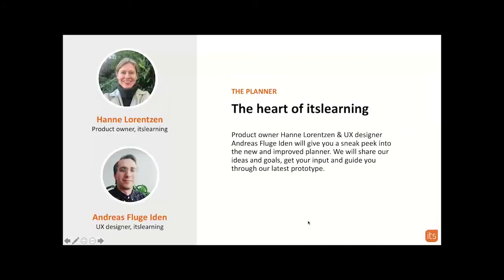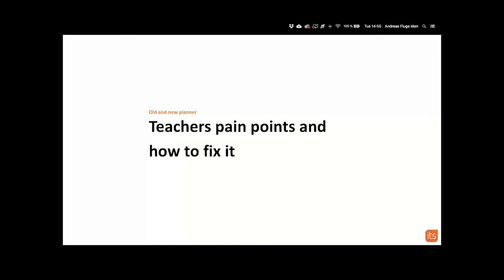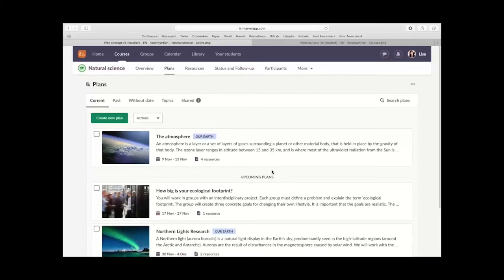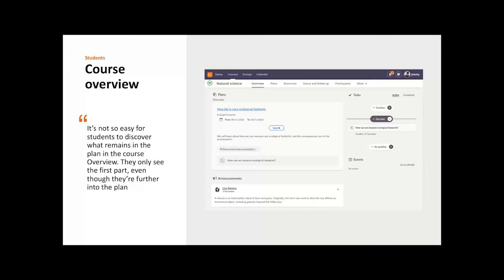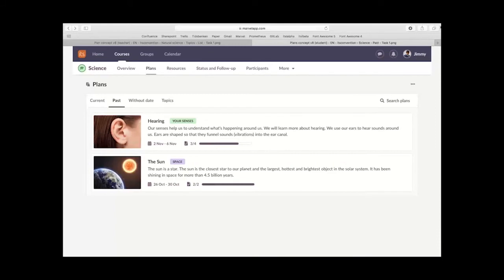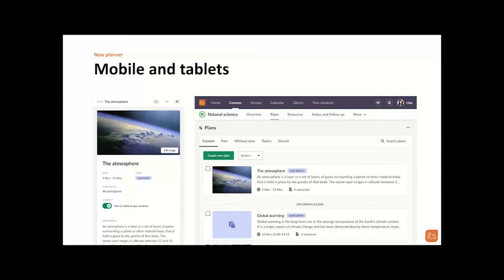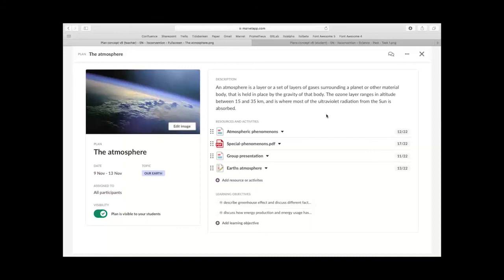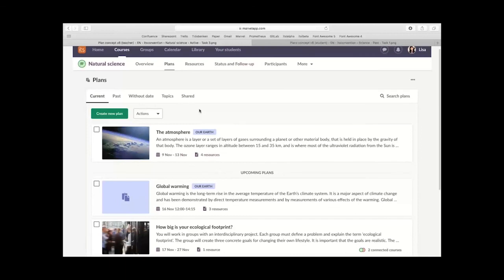itsConvention: Sneak peek into the new and improved Planner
The Planner is one of the most used features in itslearning. Teachers love it because it is THE hub for all their teaching materials, which can be aligned to standards/learning objectives - making it an indispensable tool for remote learning. And, it can be copied and shared across the school. One teacher calls it the 'heart of itslearning'. Well, we're now updating this awesome tool to be so much simpler to use, stronger and better. Product Owner Hanne Lorentzen and UX designer Andreas Fluge Iden will walk you through the prototype in this sneak peek of the Planner.